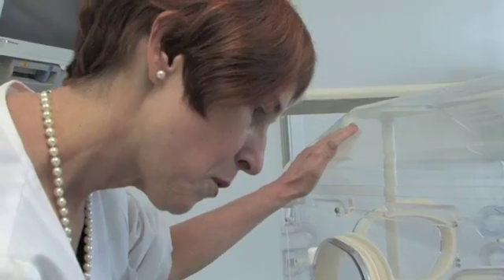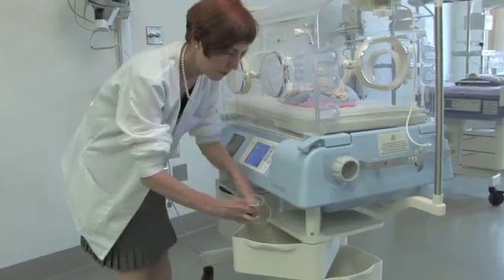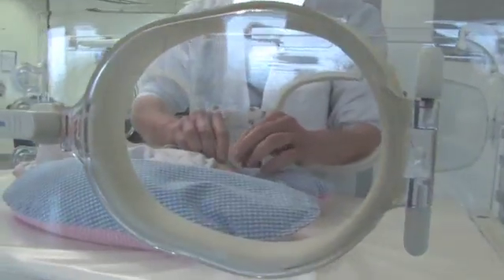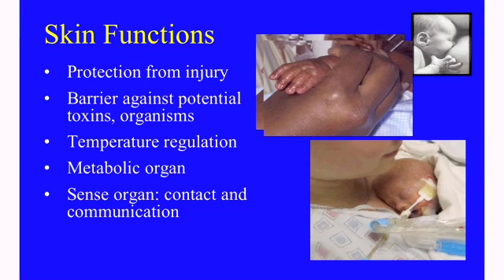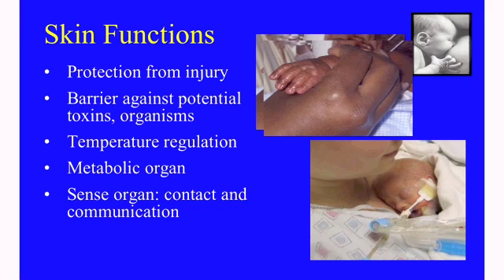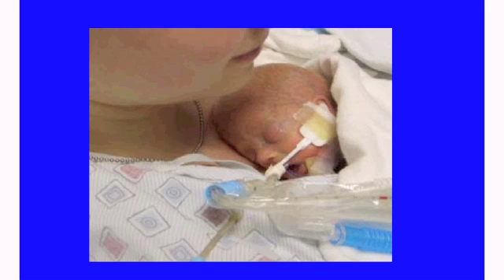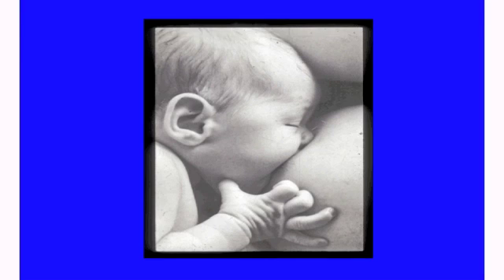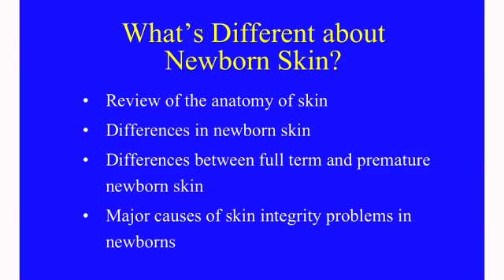Carolyn Lund on Neonatal Skin Care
Carolyn Lund discusses the importance of the care of premature baby skin